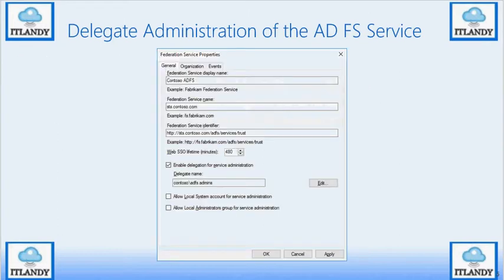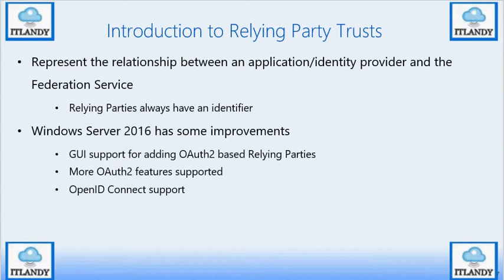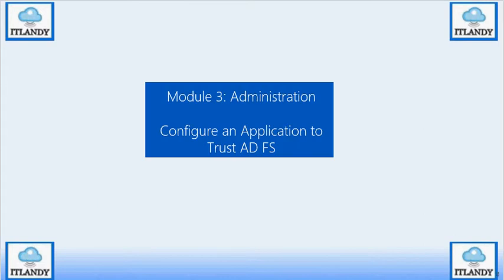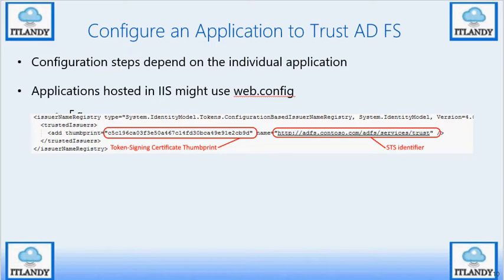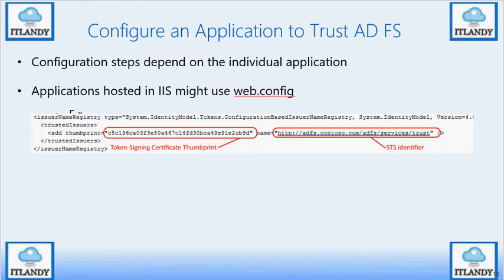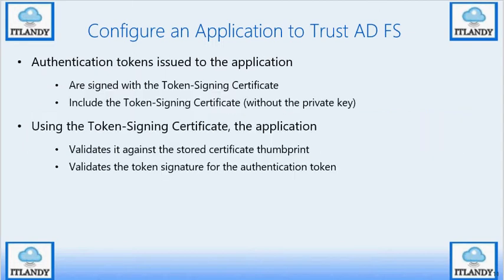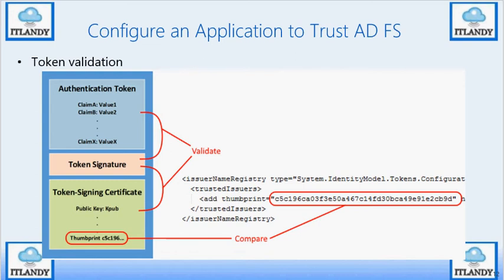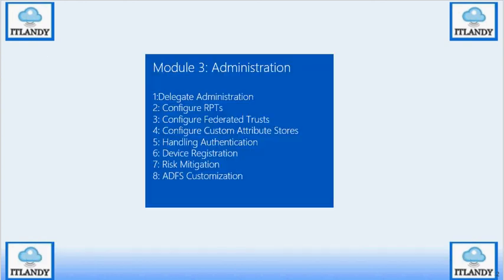ADFS Deployment, Administration and Troubleshooting part 3- a